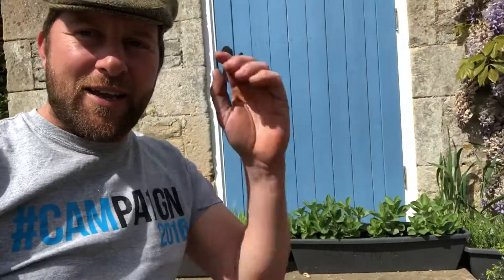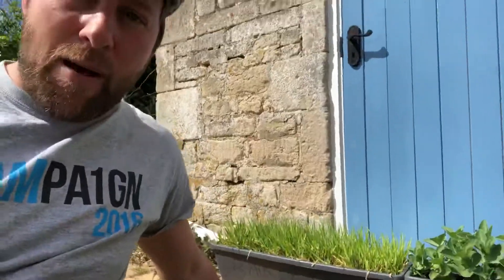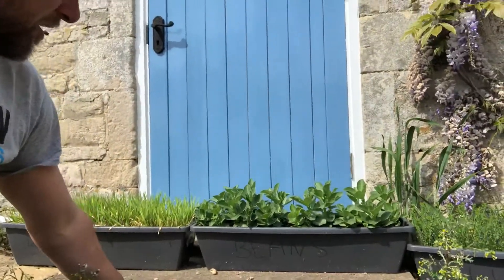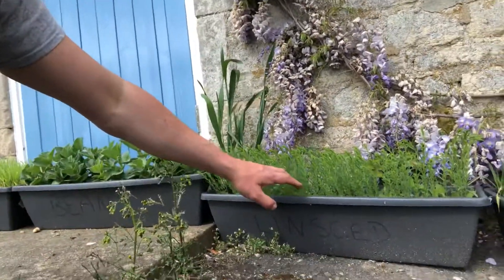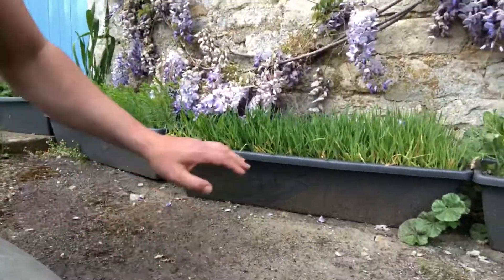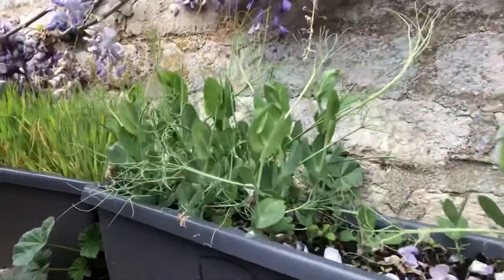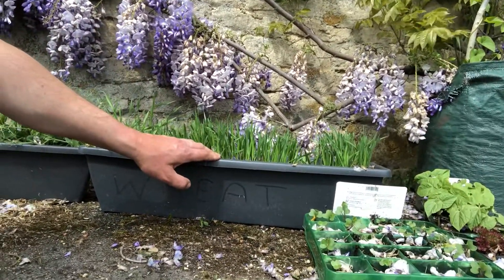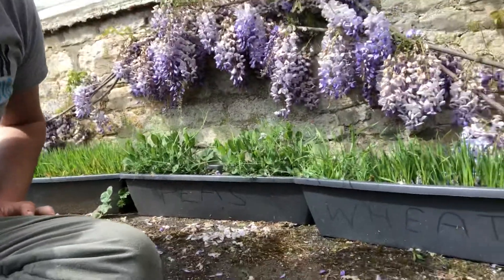LockdownLearning - Checking the arable crop samples.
Here Farmer Tom shows us how the barley, beans, oats, linseed, peas, and wheat are growing. Check it out...